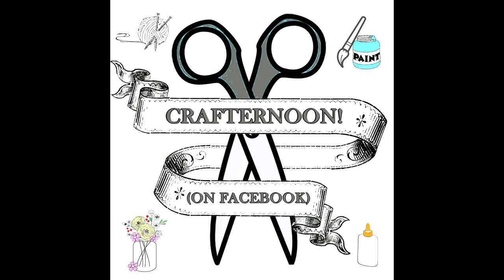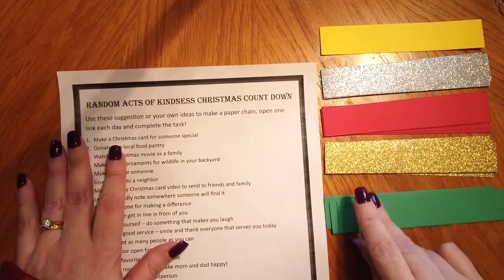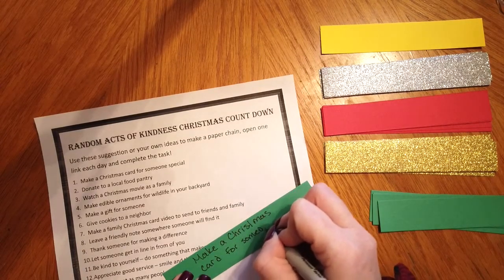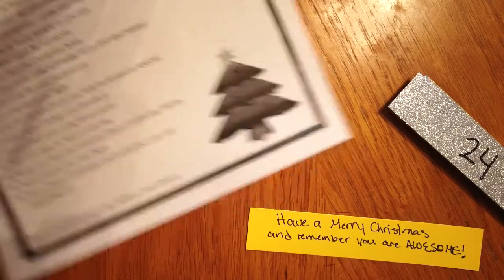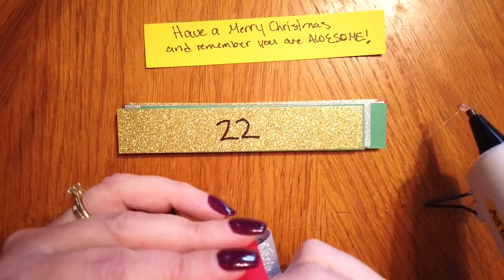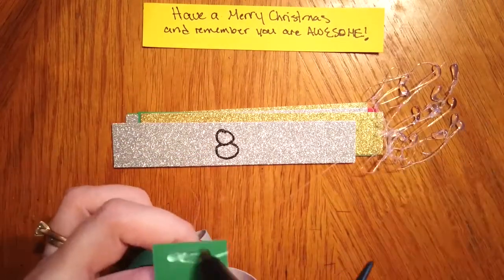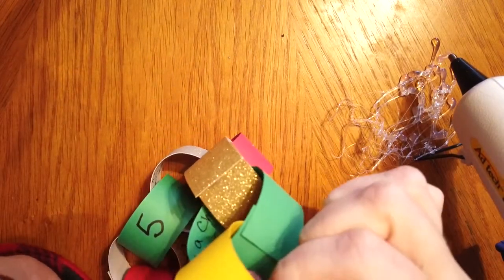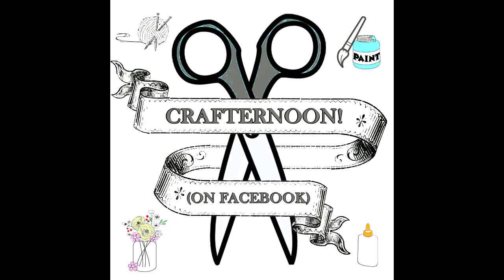IFL's Crafternoon... on Facebook - Count Down to Christmas Chain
Learn how to make a count down to Christmas chain full of fun family activities and acts of kindness.